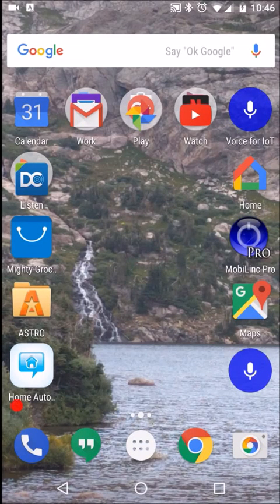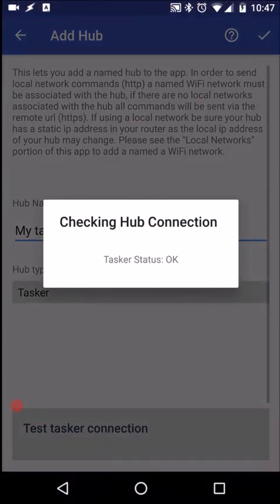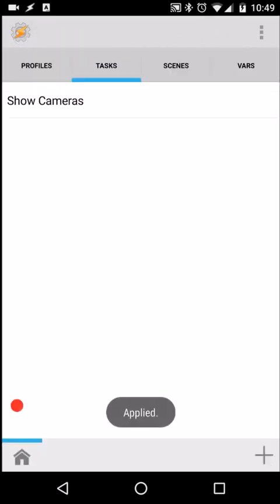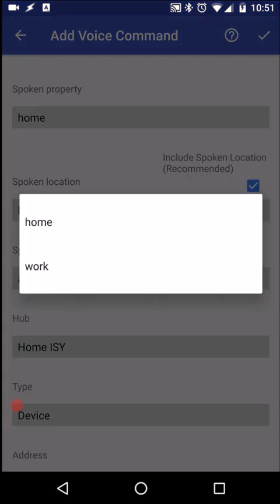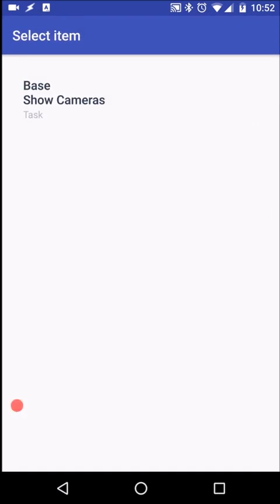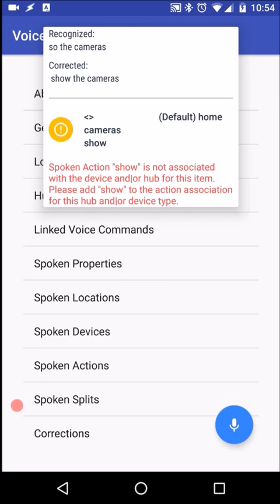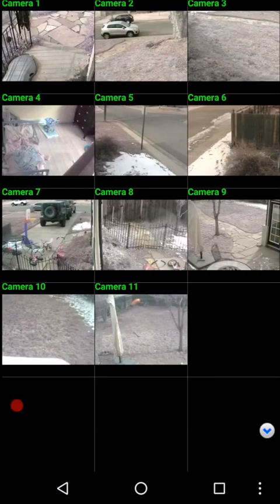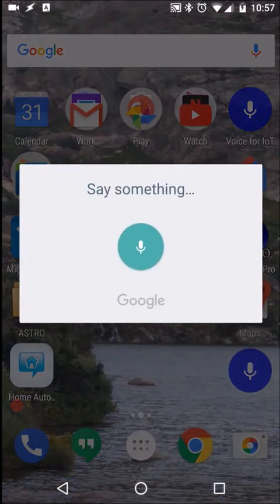Tasker Setup for the Voice for IoT android app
This video shows how to execute tasker tasks with the Voice for IoT android app.